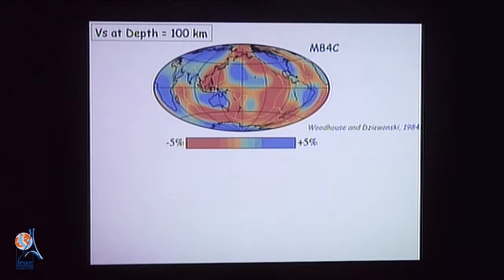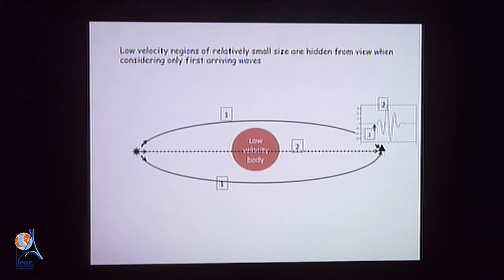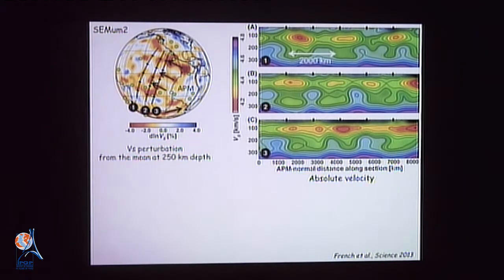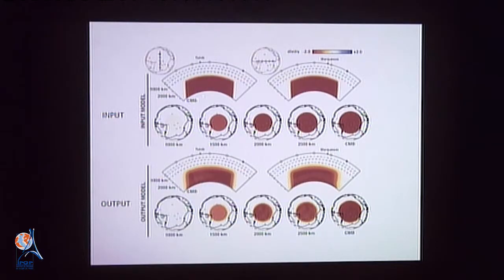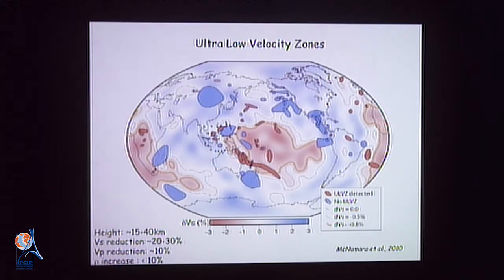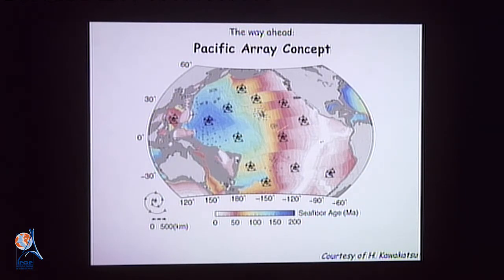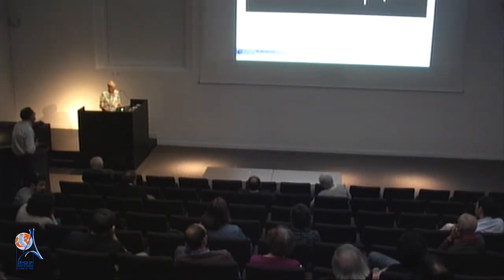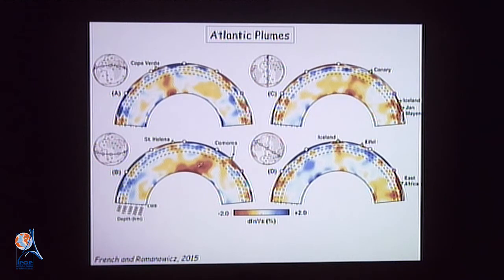Barbara Romanowicz (Collège de France, IPGP, U.C. Berkeley) 28-09-2017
"Mantle plumes rooted at the core-mantle boundary :
evidence from seismic waveform tomography"
by Barbara Romanowicz (Collège de France, IPGP, U.C. Berkeley).
Séminaire général de l'institut de physique du globe de Paris du 28 septembre 2017.